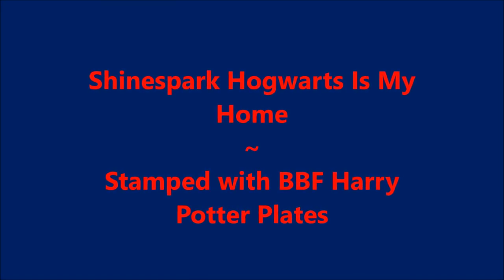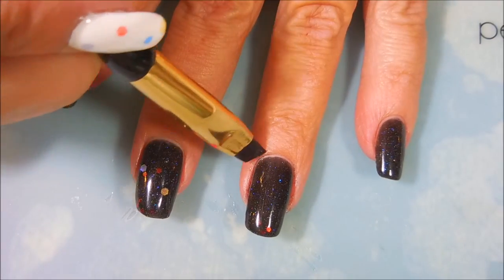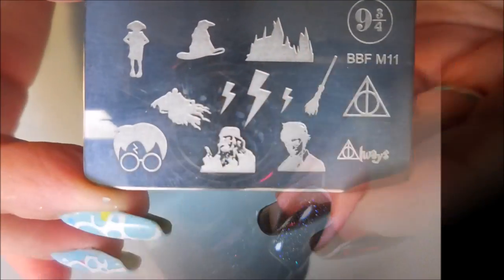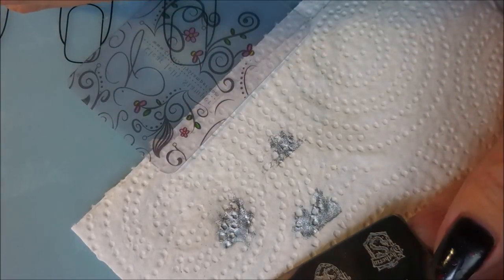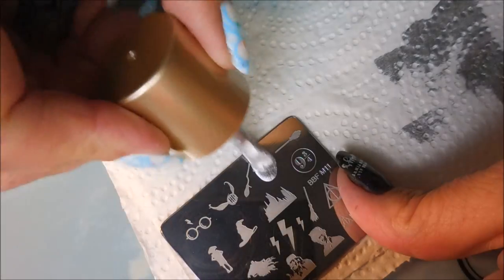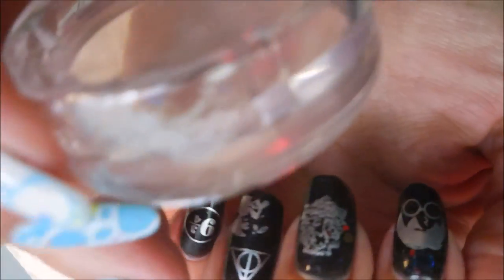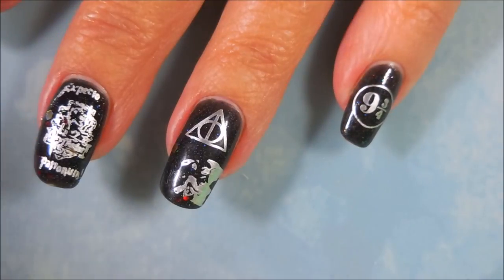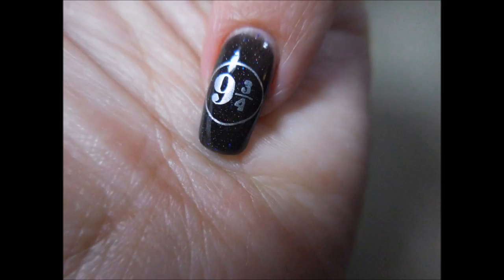Hogwarts Is My Home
I am not a nail professional, just someone who loves nail polish & nail art. I share what I have learned through my own experiences and what works for me. If there is a product I’ve used or a technique you would like to know more about, please ask me in the comments section down below.  I hope you liked this one.  Thank~you for watching. Till next time, be good to yourself.

Tina

Filmed with: Nikon Coolpix S6900
Tri-Pod: LimoStudio 17" Mini Tripod AGG301
Edited with: Windows Live Movie Maker